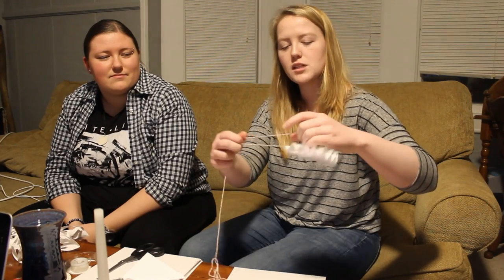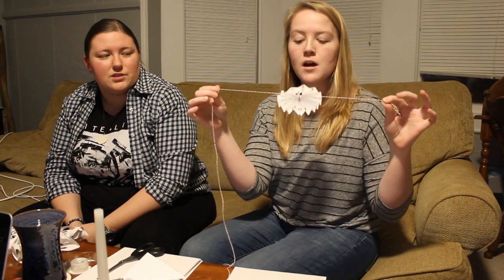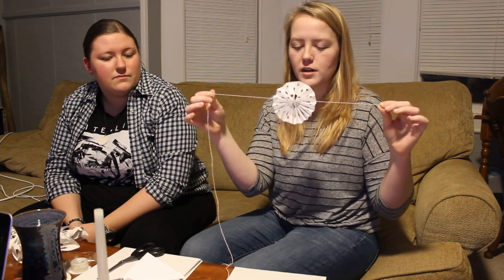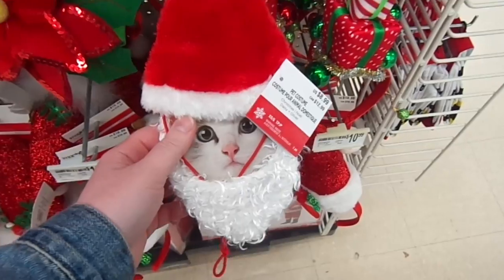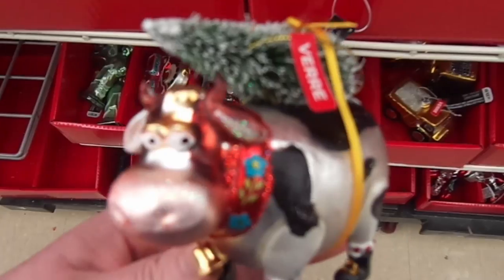Vlogmas Day 6: Finally another human!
My first day off of work during Vlogmas,  i hung out and made crafts while peeing my pats with laughter at my friend Jessica's house.